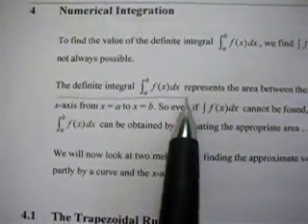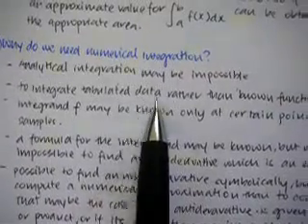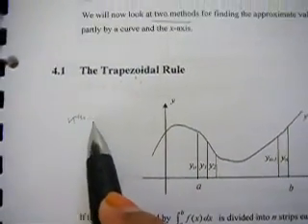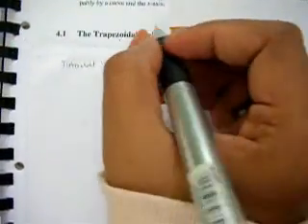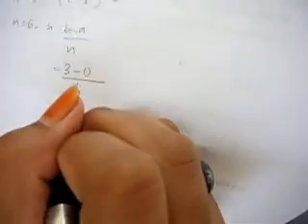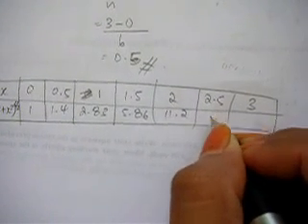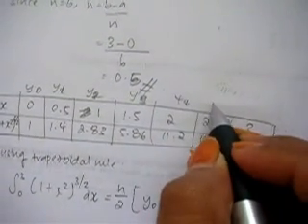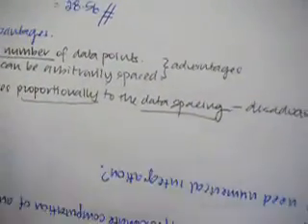DBE2B01INTRO PARTA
math  video